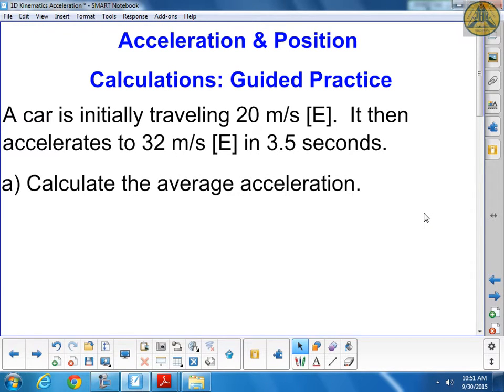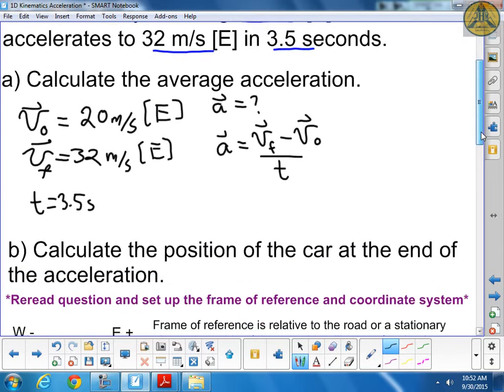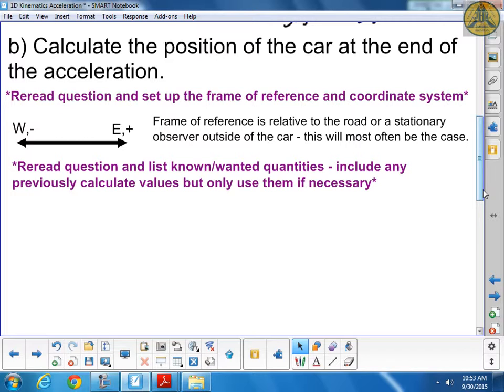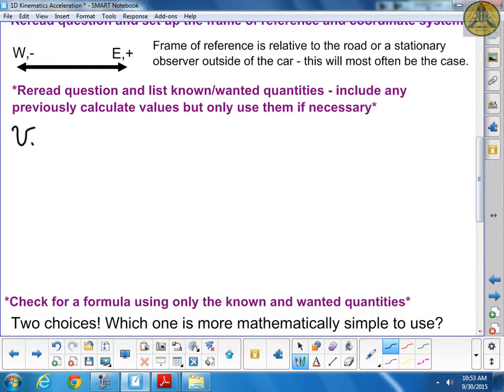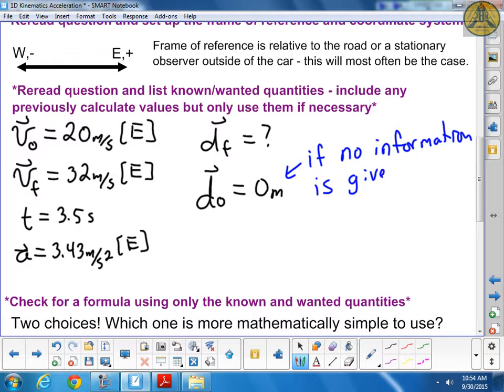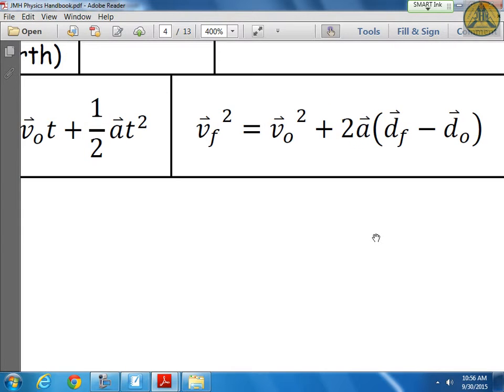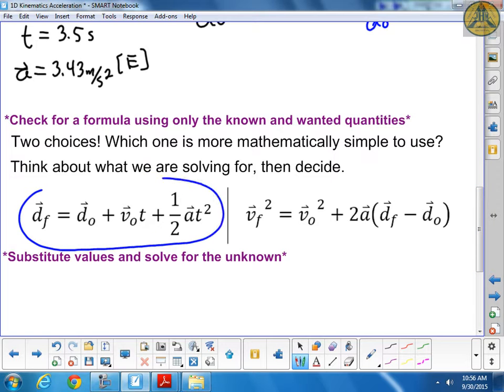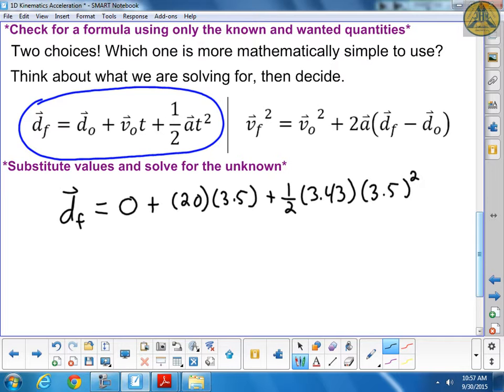JMH Physics 112: Calculating Position of an Accelerating Object Ex1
Recorded September 30, 2015.  This example for grade 11 physics involving an object accelerating in 1-Dimension.  This is an introduction to analyzing using our position formulas or an accelerating object.